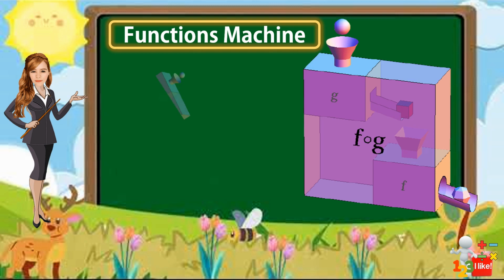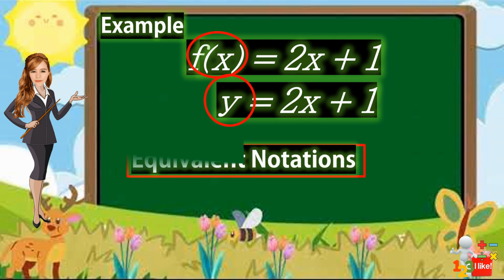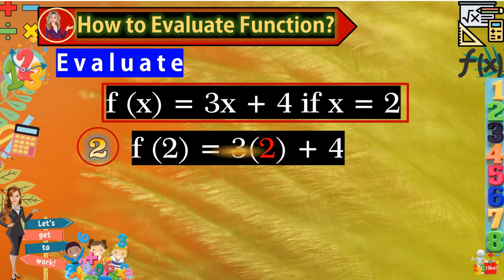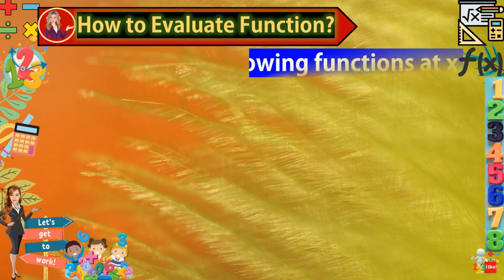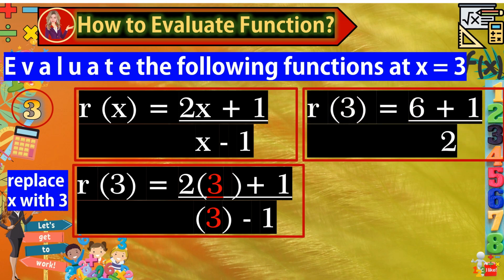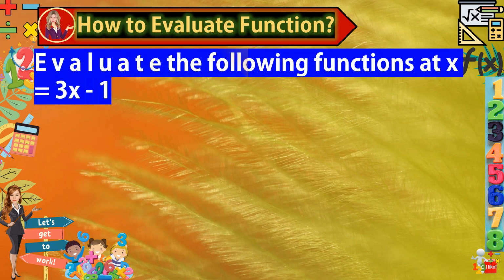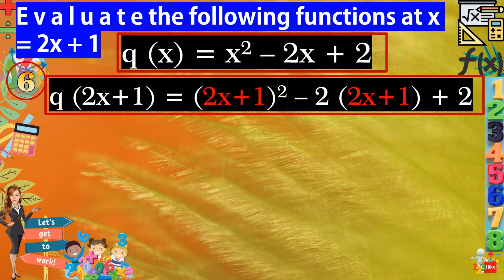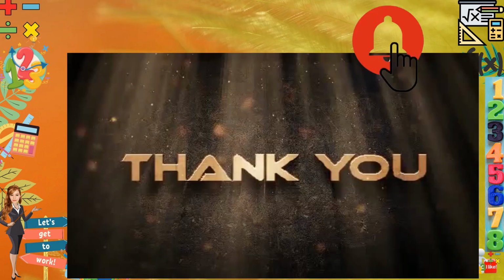Evaluation of Function | General Mathematics-Q1